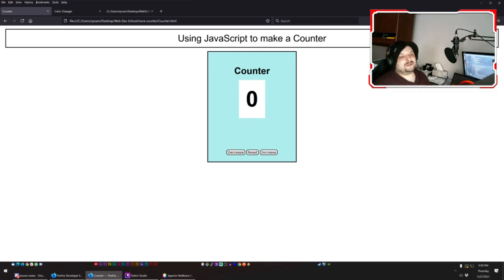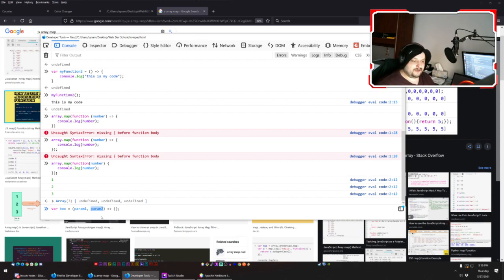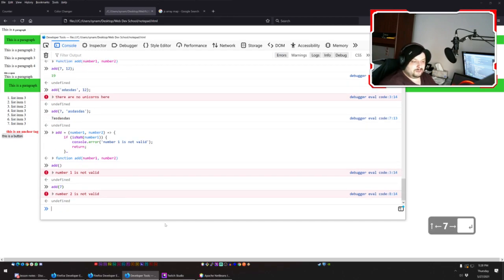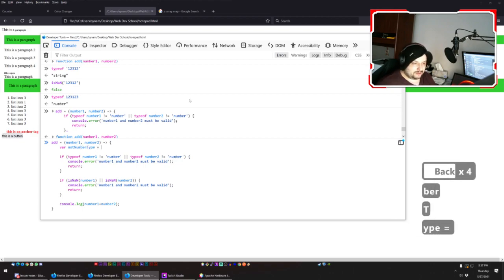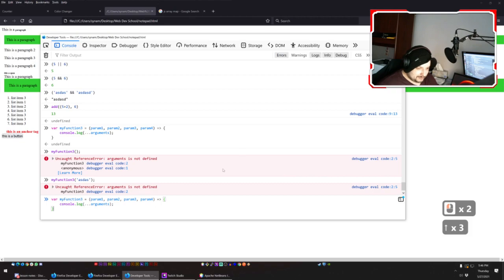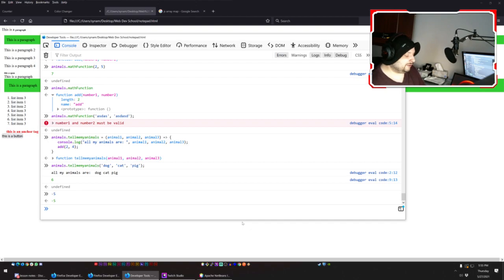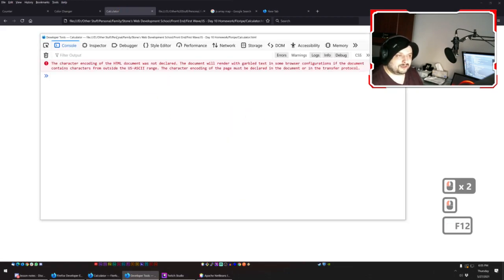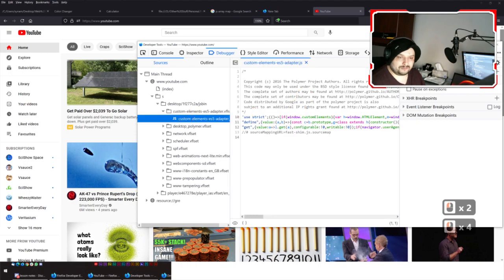Road to Success - Lesson 6 - Introduction to Javascript - Part 3